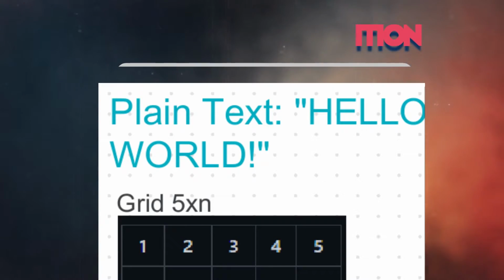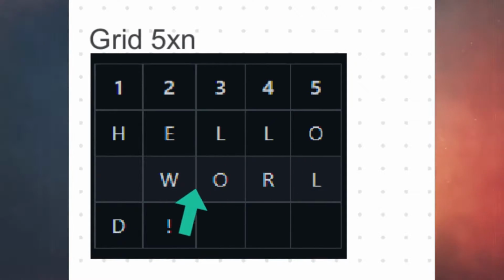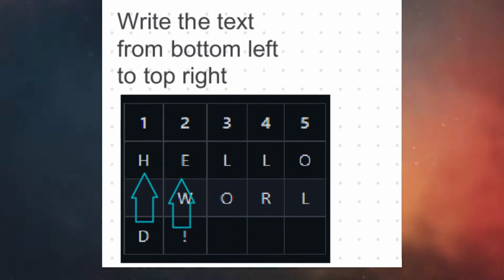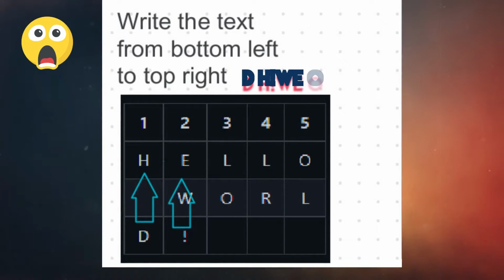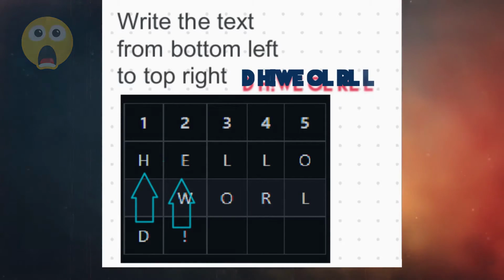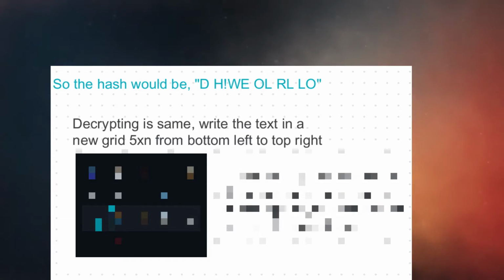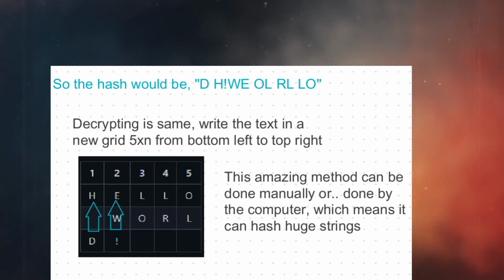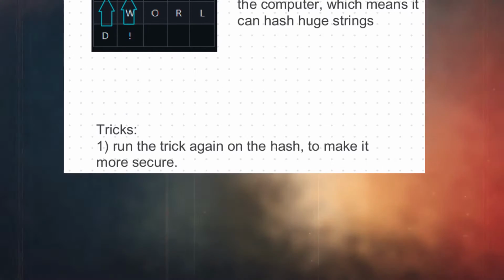Columnar Transposition Explanation | Simple | Cryptography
--About
In this video, I'll explain Columnar Transposition Cipher in simple words.

--Link/s:
Resources:

--Song/s:
All songs excluding intro music by: